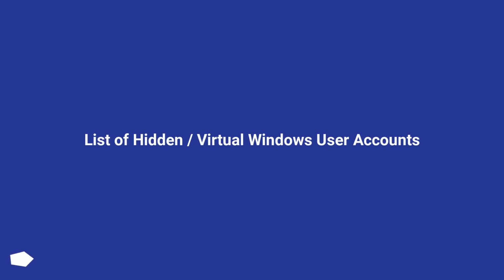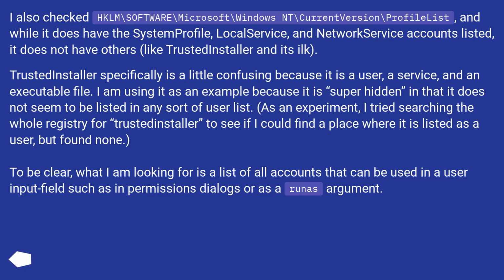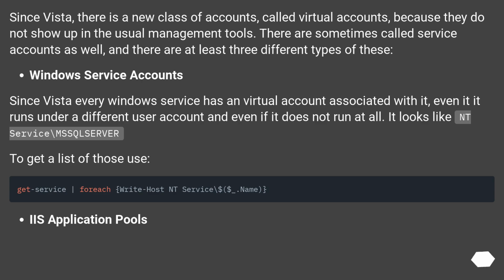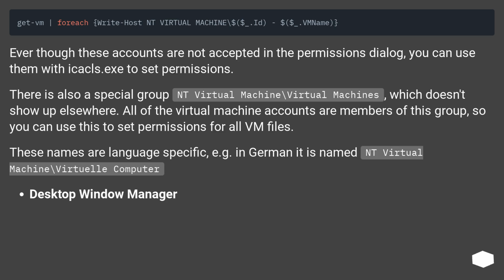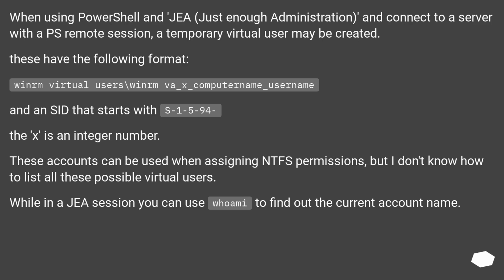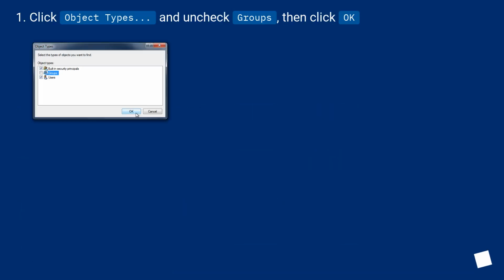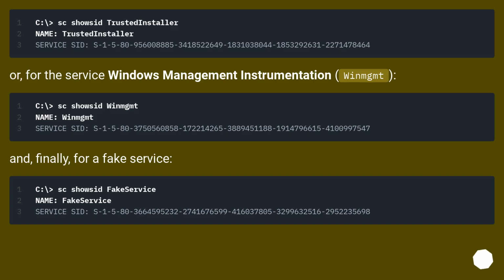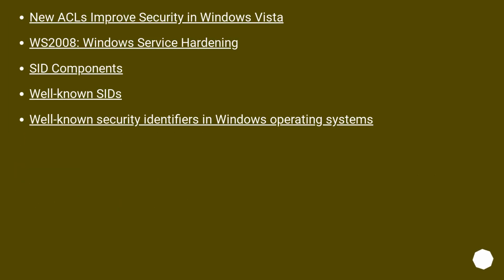List of Hidden / Virtual Windows User Accounts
Chapters
00:00 Question
02:15 Accepted answer (Score 54)
07:24 Answer 2 (Score 11)
07:44 Answer 3 (Score 8)
09:11 Answer 4 (Score 5)
11:57 Thank you